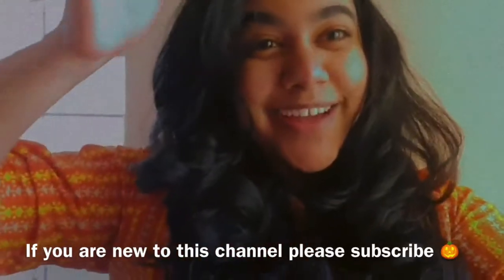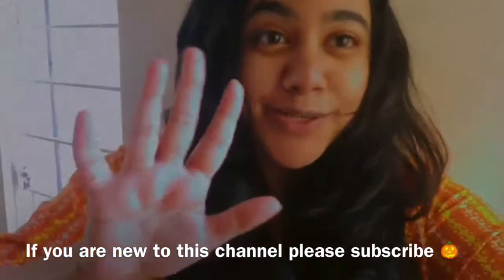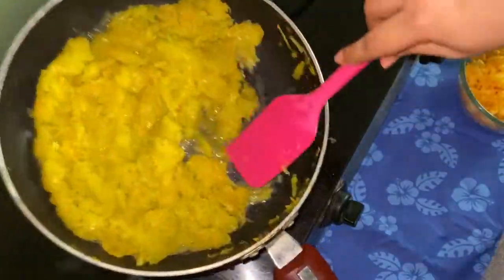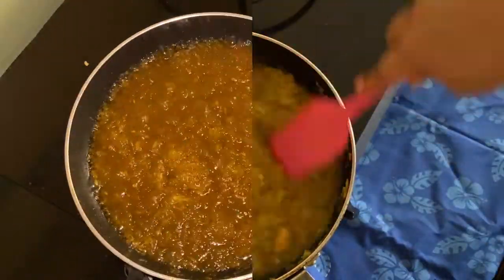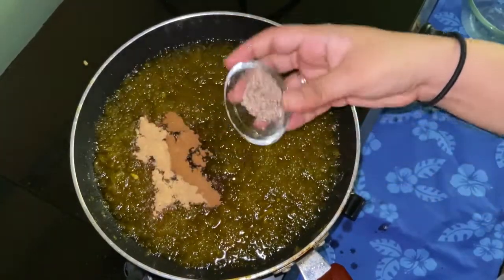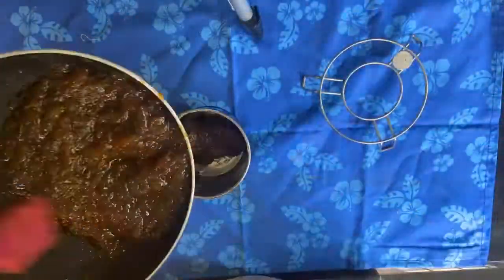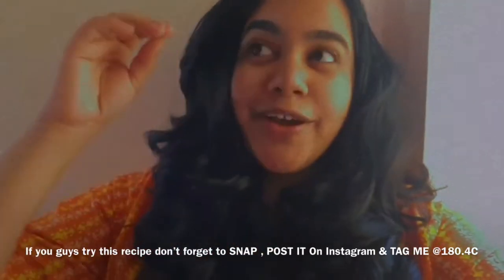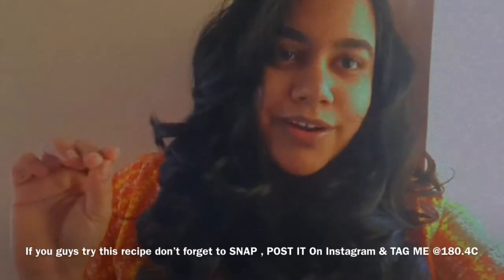Homemade Spiced Pumpkin Butter 🎃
Hello,
This recipe of Spiced Pumpkin Butter is amazing and super easy.
perfect for the Halloween season.